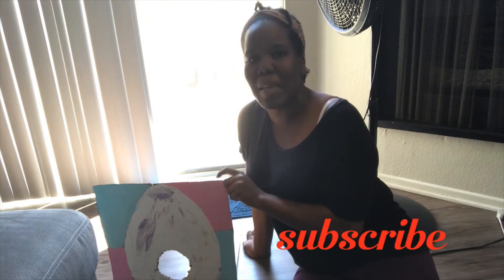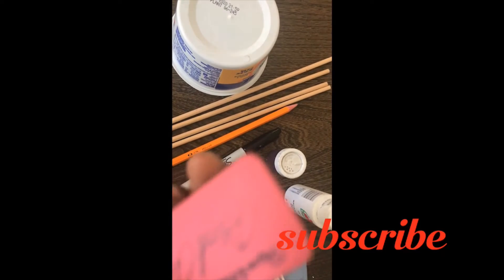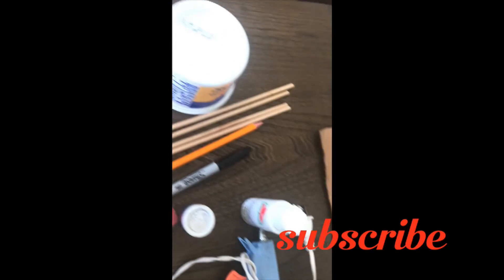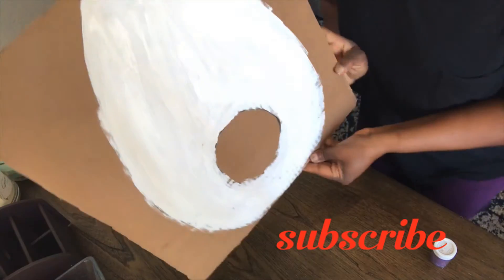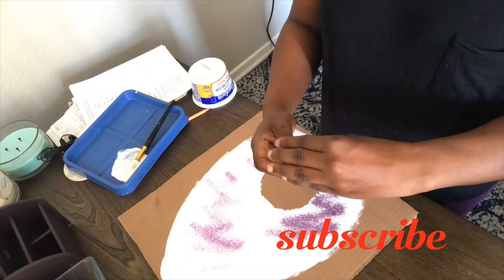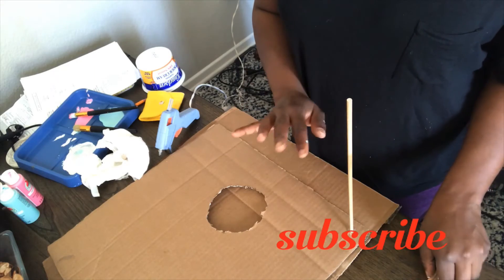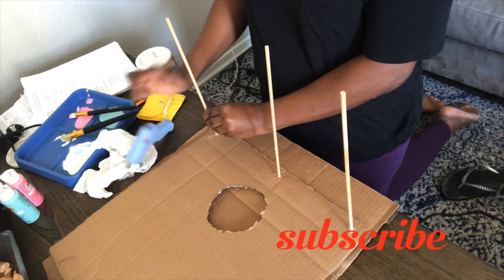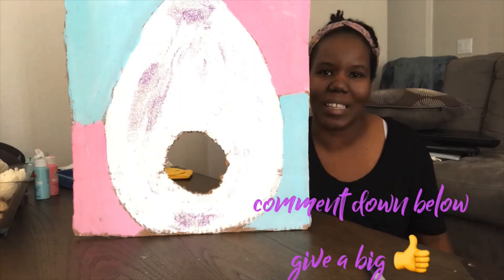How to: Easter Egg toss game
Lets be creative got extra card board lets make something fun